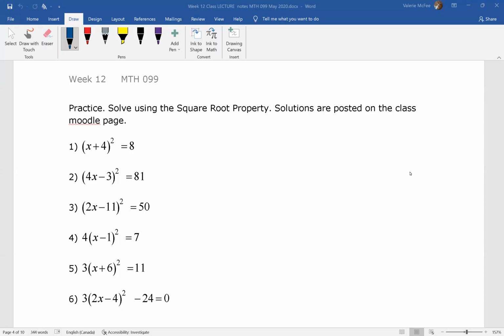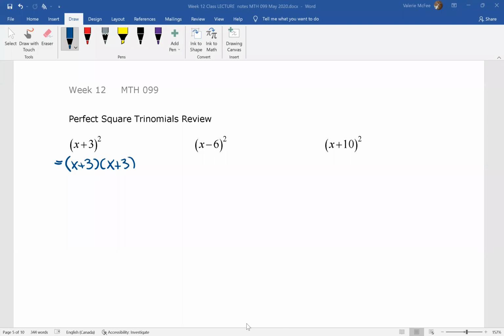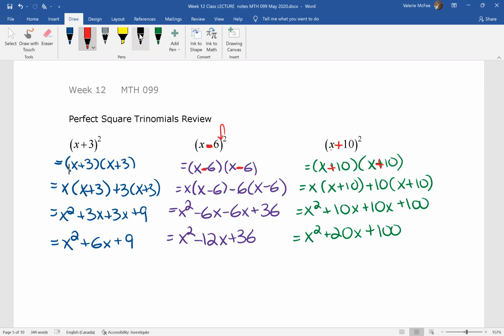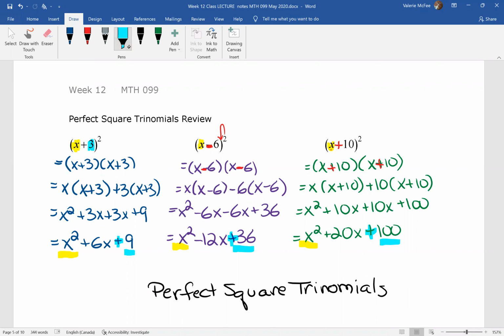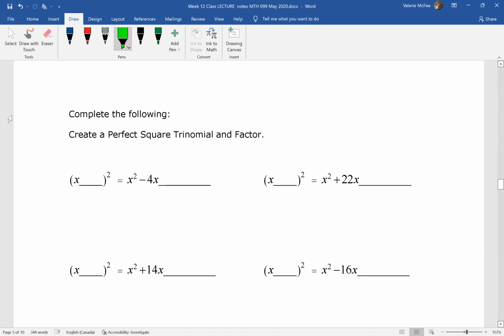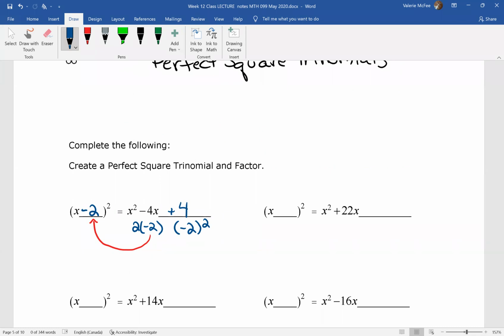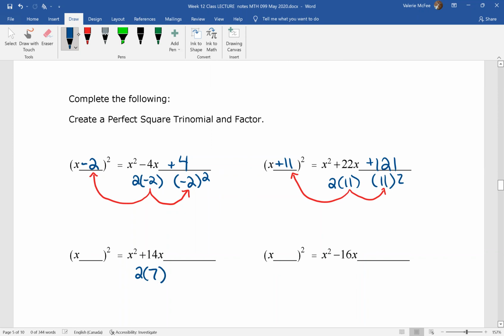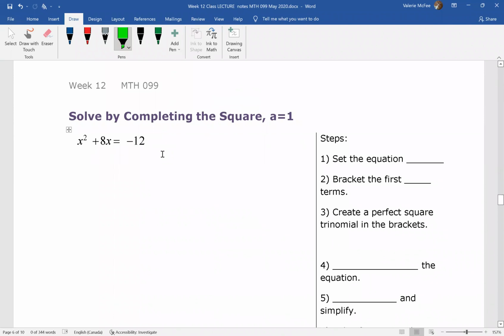12D Perfect Square Trinomials